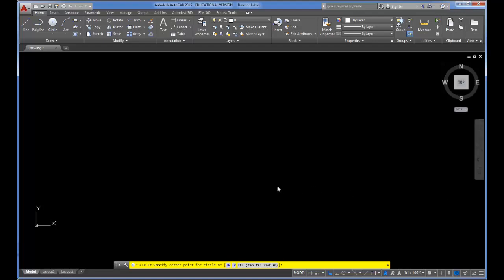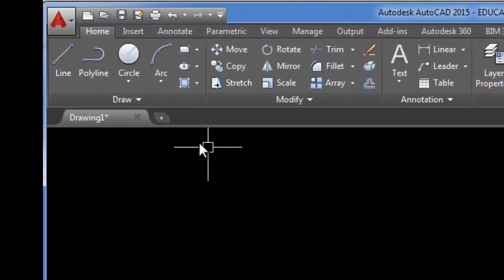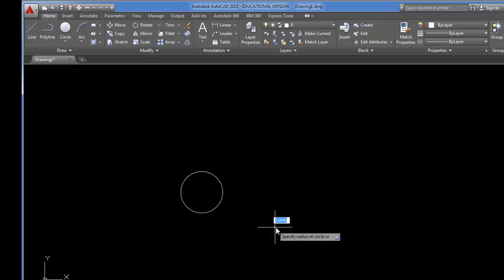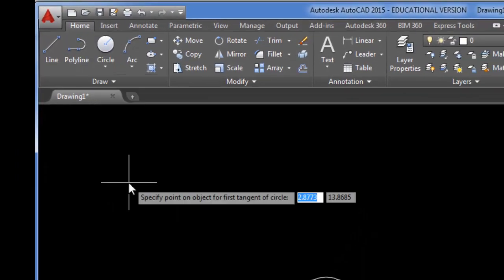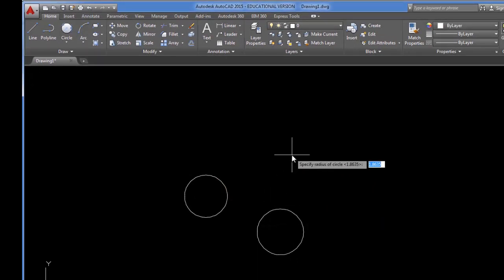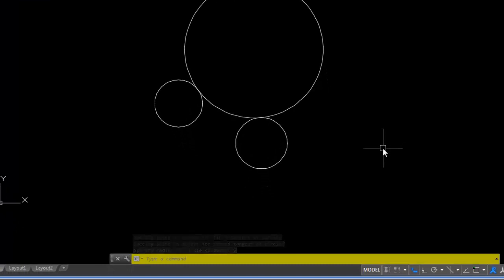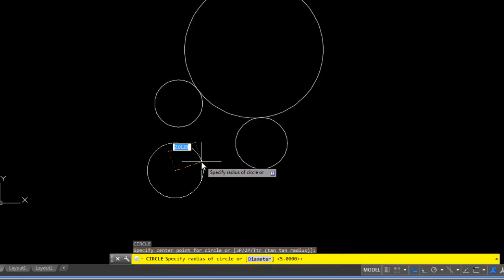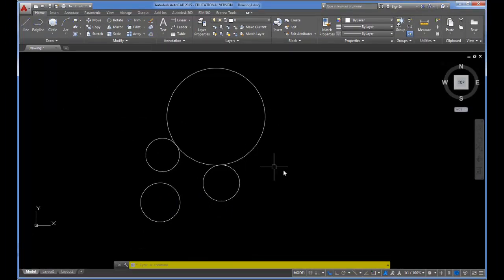Repeating commands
Tips on using the Enter key to repeat the last command in AutoCAD.